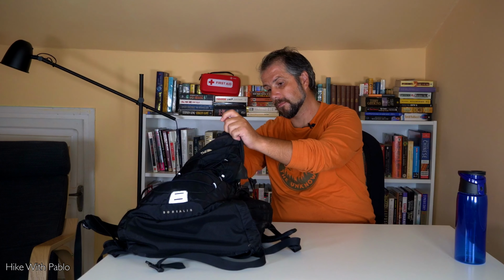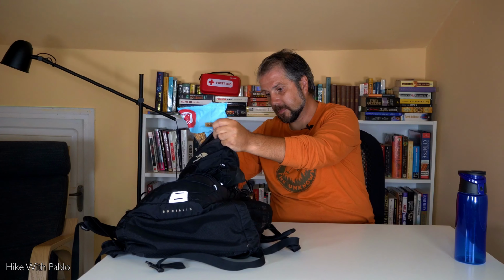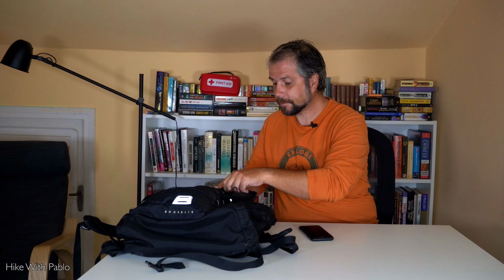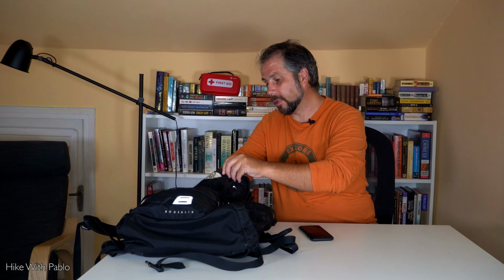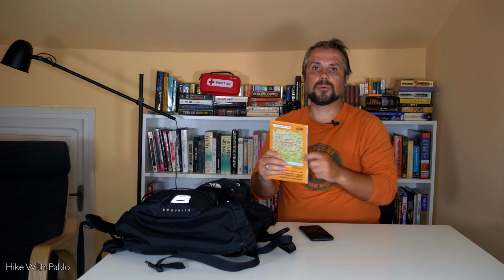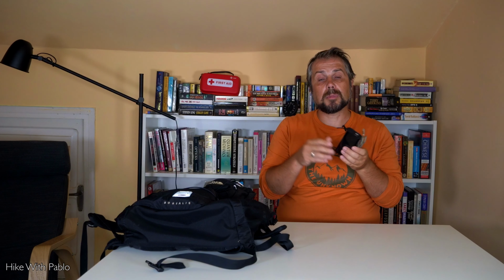Hiking / Hillwalking: What to bring in the backpack?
Preparing a hike can be challenging for people starting to hike/hillwaking. This video contains information about what I think is the basic material necessary to start a day-hike.
Important to remember that there are different regions, different types of hikes and different seasons. I would suggest you use this video as a reference and adapt what I say to your personal circumstances.
Happy hiking/hillwalking!